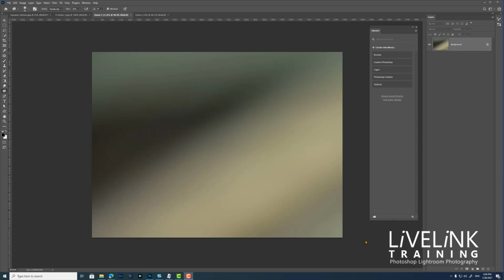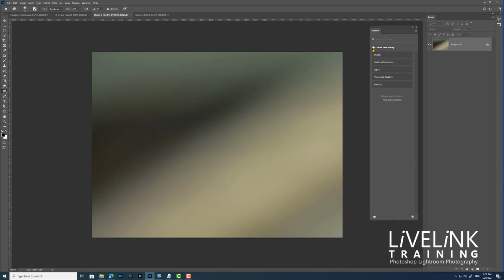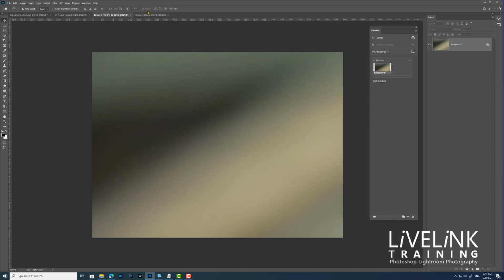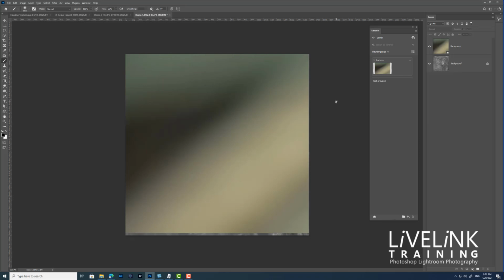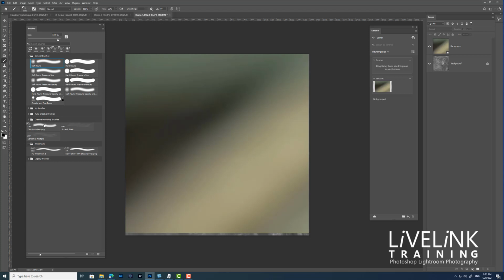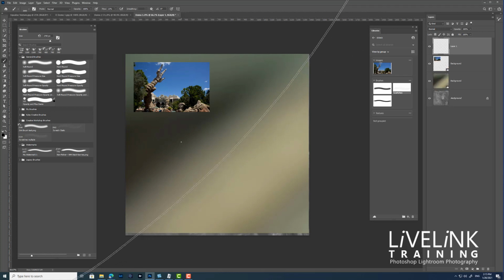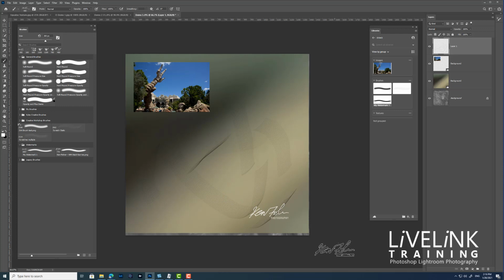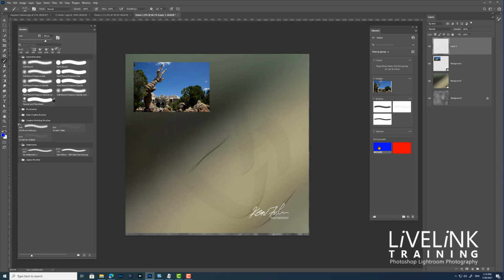The Libraries Panel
In this video you will learn how to store assets on the cloud with the Libraries Panel